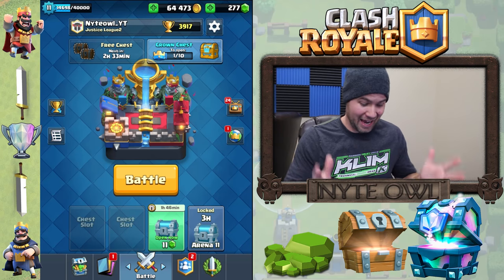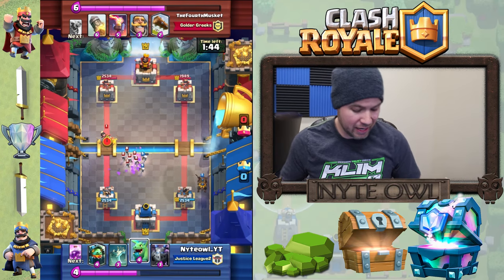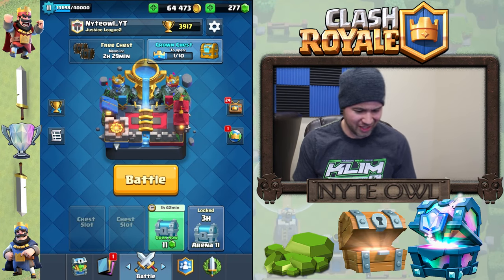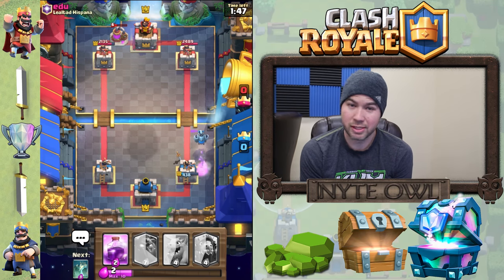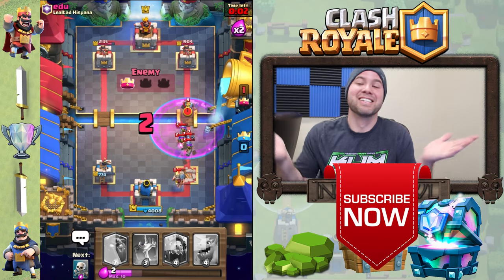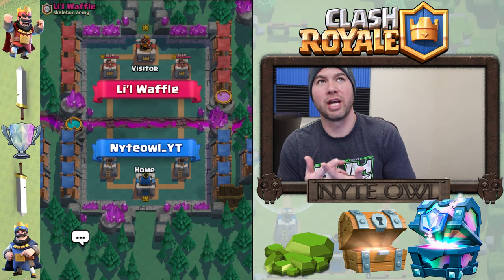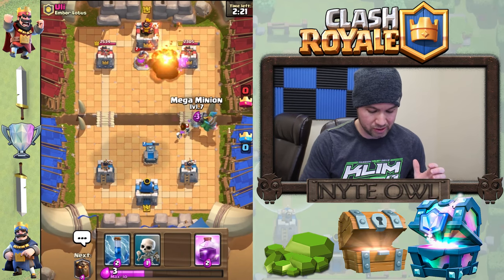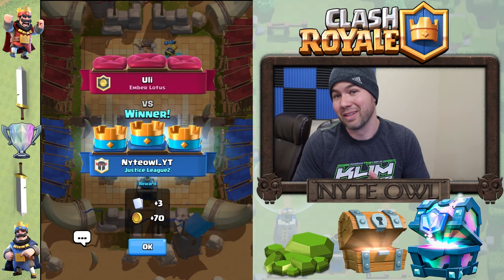INFERNO DRAGON DECK! only 3.3 Elixir - Clash Royale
Wanted to show the Inferno Dragon some love and give her a chance at glory, its a her right? Anywho, Hope you like the video!